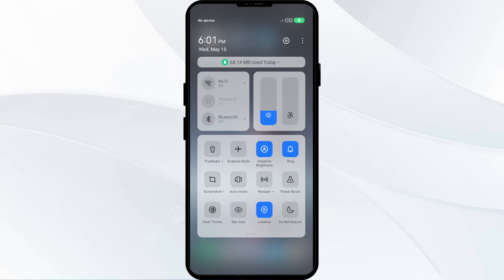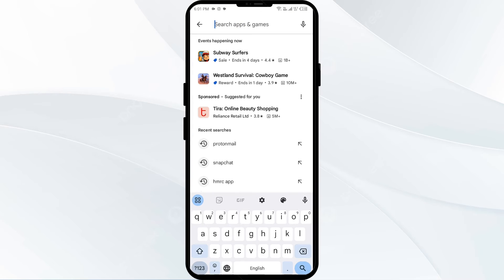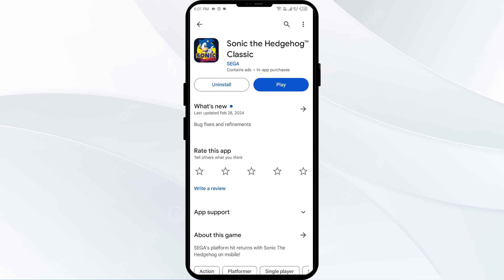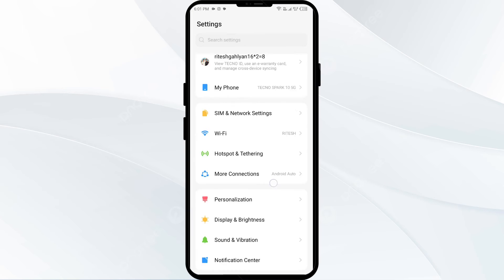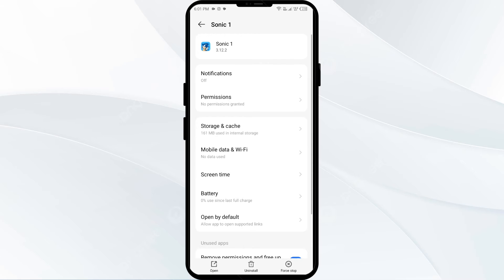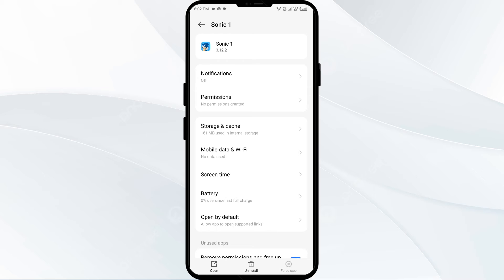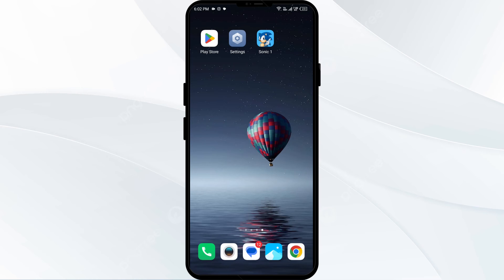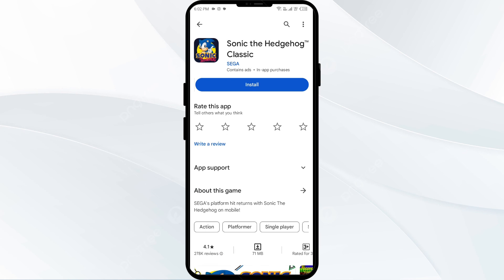How To Fix SONIC App Not Working, Keep Crashing, Stuck on Loading Screen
In this YouTube video, we will guide you through the process of fixing the issues you may encounter with the SONIC app. Whether it's not working, constantly crashing, or getting stuck on the loading screen, we've got you covered. Our step-by-step instructions will help you troubleshoot and resolve these problems, ensuring a smooth and enjoyable experience with the SONIC app.

00:14   Solution1: Disable And Enable Your Internet Connection
00:48   Solution2: Update SONIC App To Latest Version
01:17   Solution3: Force Close & Restart SONIC App
01:43   Solution4: Clear SONIC App Cache
02:04   Solution5: Uninstall & Reinstall The SONIC App
02:23   Solution6:  Wait For Sometime & Try Again